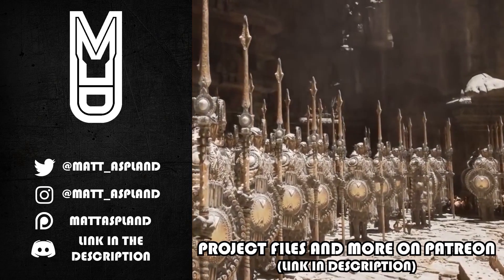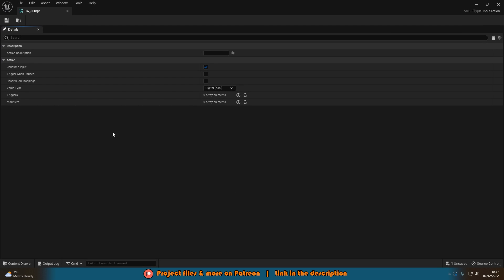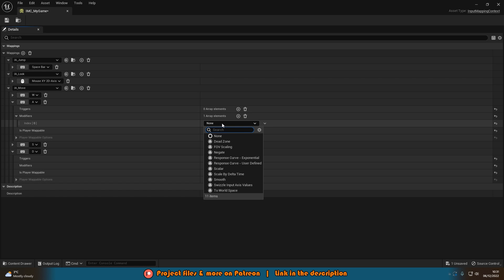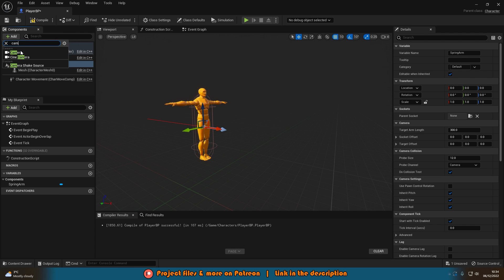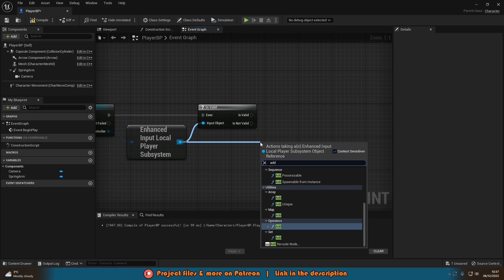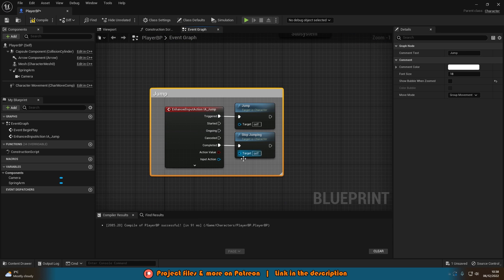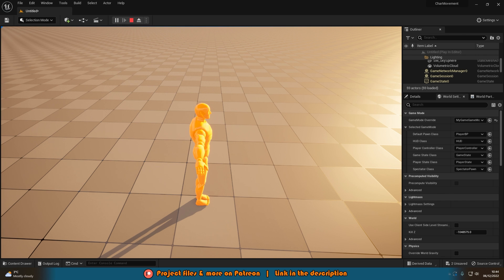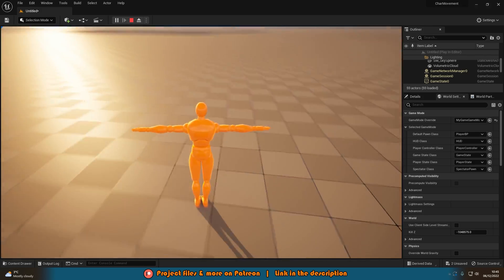Creating Character Movement With The New Enhanced Axis Mappings In Unreal Engine 5 (Tutorial)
Hey guys, in today's video I'm going to be showing you how to use the enhanced input mappings system in Unreal Engine 5.1 to create character movement.

00:00 - Intro
00:23 - Overview
00:44 - Creating The Inputs
05:57 - Creating The Player Character
08:16 - Using The Input Mappings
10:20 - Jumping Input
10:58 - Camera Input
12:13 - Movement Input
14:52 - Creating A Game Mode
16:05 - Final Overview
16:20 - Outro